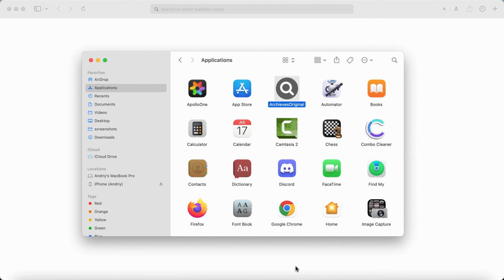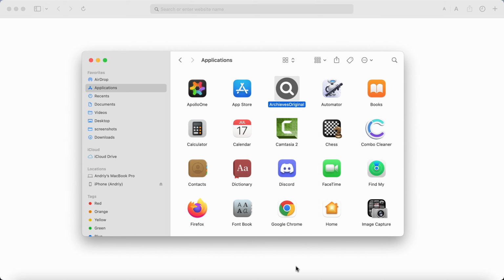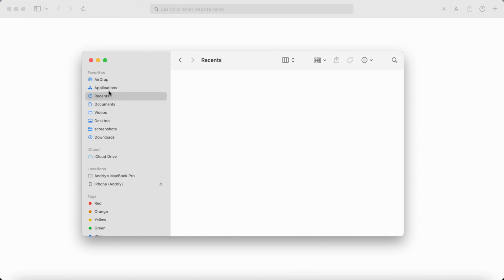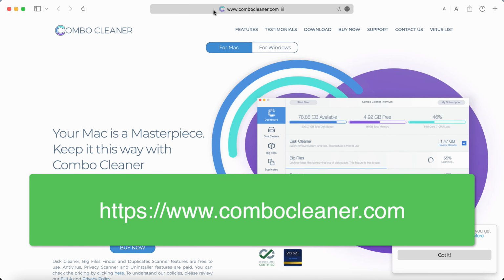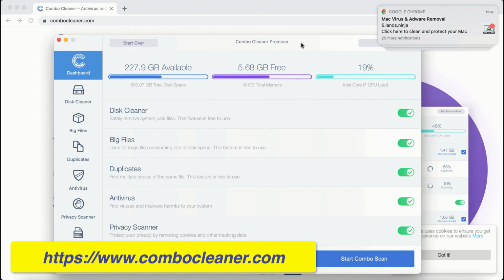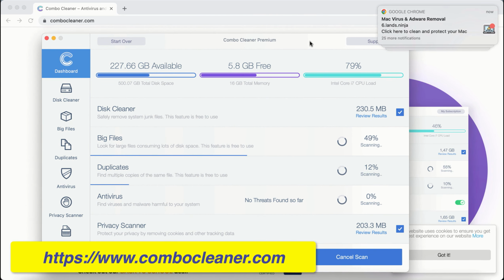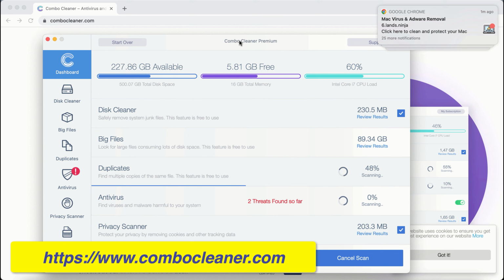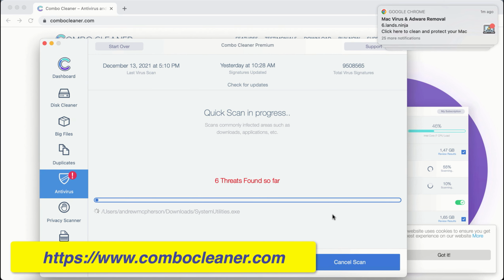ArchivesOriginal adware removal instructions (Mac).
ArchivesOriginal stands for a new adware-type application that attacks Mac computers today. This adware, once installed, starts to show the huge amount of pretty annoying ads not related to the sites that you visit. The adware specifically injects its roots into Safari. Get rid of this ArchivesOriginal adware with Combo Cleaner Antivirus via the official or please refer to the manual suggestions given in the video.
More information about this threat can be found in this detailed article